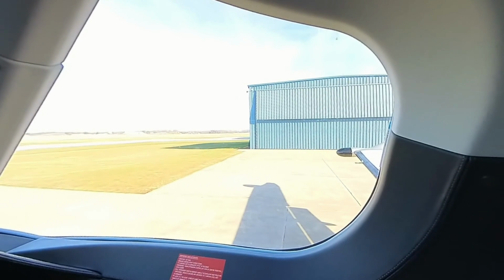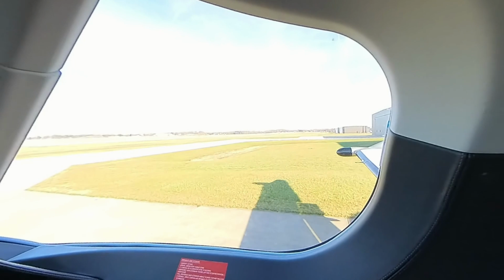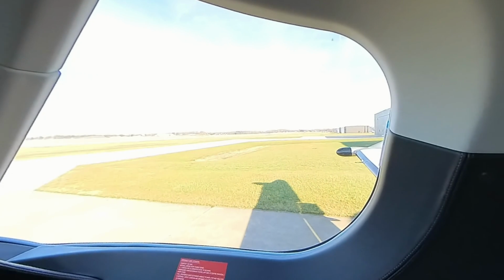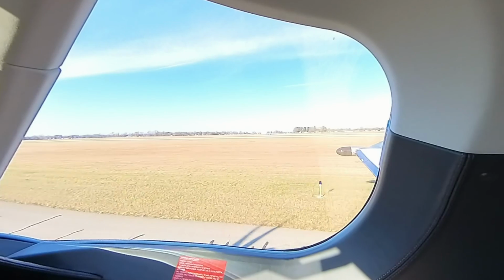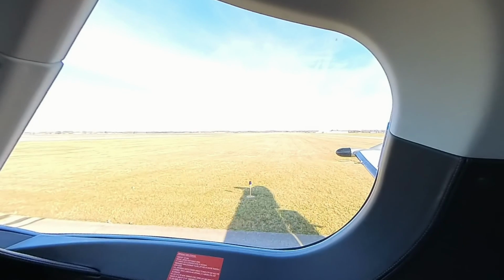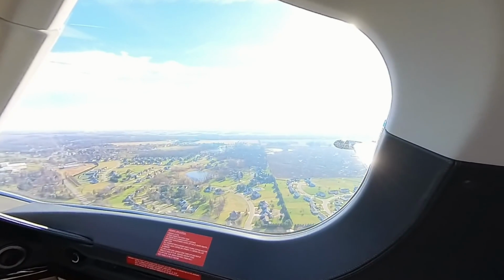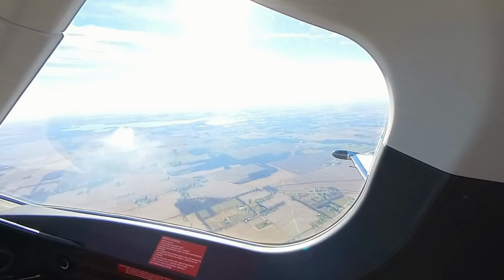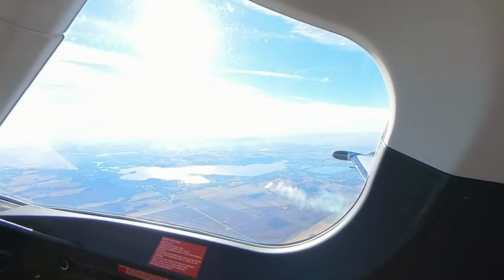Engine Start and Takeoff in 360° VR | Pilatus PC-12NG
360° cockpit view of a takeoff from Goshen in a Pilatus PC-12NG